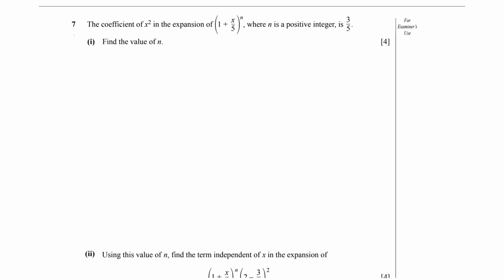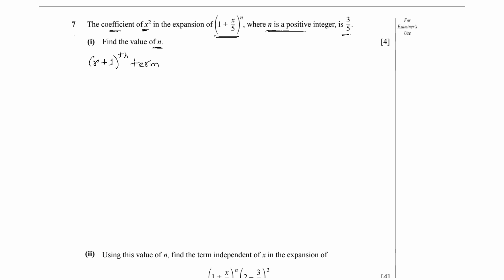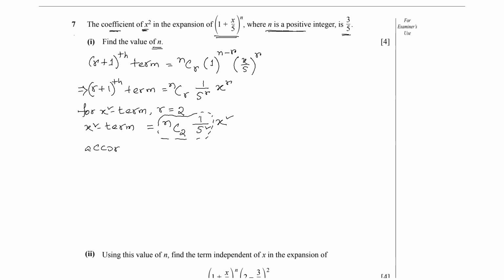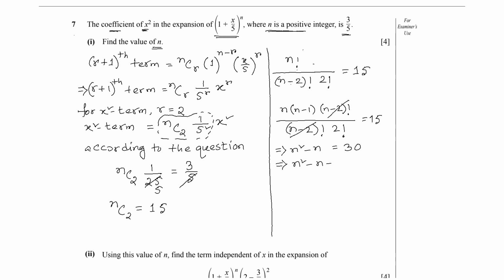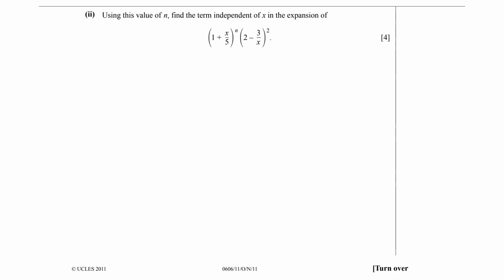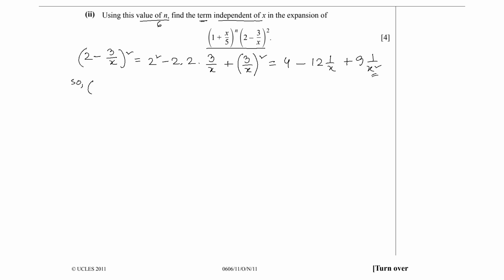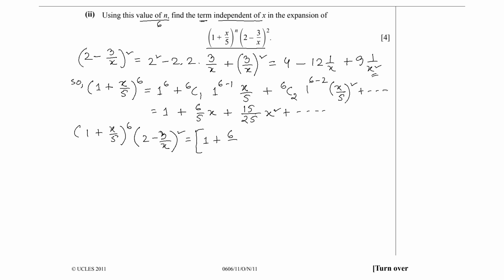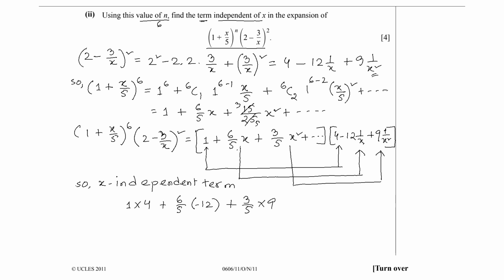Add Math 2011 W11 Q7 | Binomial Theorem | 4037 | 0606 | October November | Winter | Paper 11